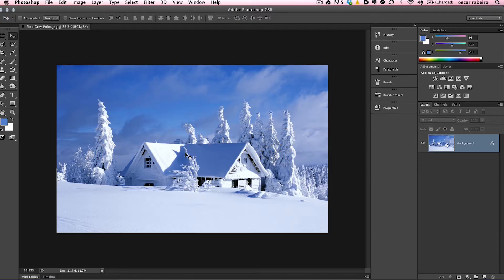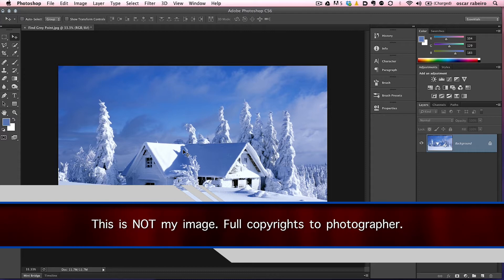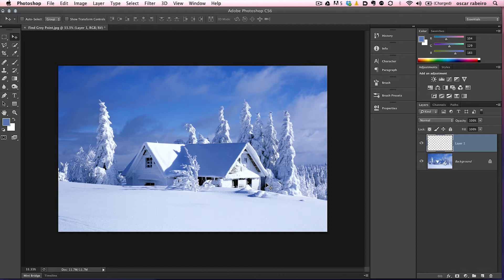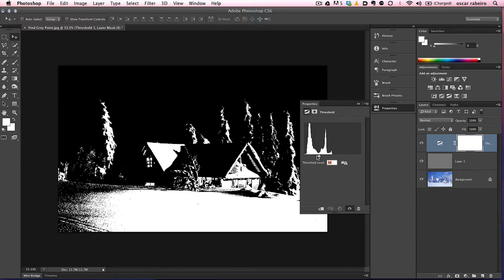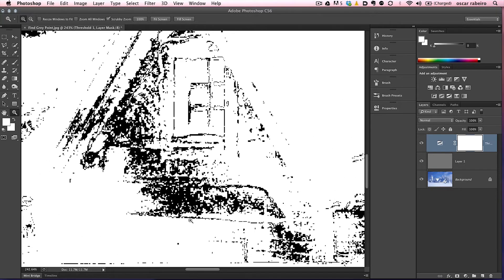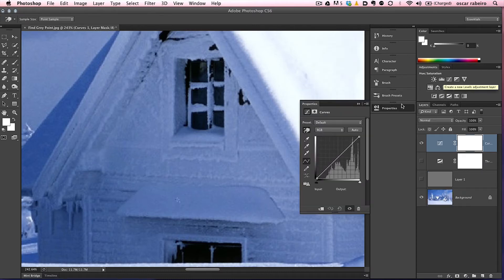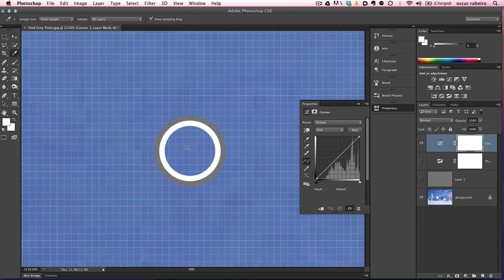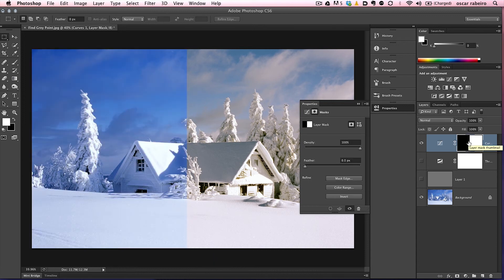Photoshop Tutorial: Removing a Color Cast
If you've ever struggled with a color cast in your image, I'm going to show you a down 'n dirty way to find an actual mid-point to use for adjusting your curves. It all happens with a few simple, but powerful steps.  Once you have the mid-point adjusted, you can take it to the next level for color correcting your image from the good starting point without the cast.

As with anything in Photoshop, there are dozens of ways to do the same thing, some more effective and easier than others, some yield better results but are more advanced. Learn to use what works best for you.

This technique works with any Adobe Photoshop version CS3 and above without the need for commercial filters or plug-ins on both Mac and Windows.

PLEASE NOTE: Although I am a photographer, this is NOT one of my images, but one available for practicing online and served as a great candidate for this technique and tutorial.